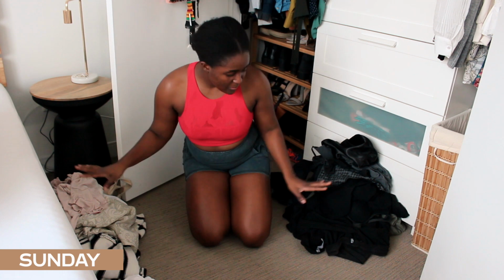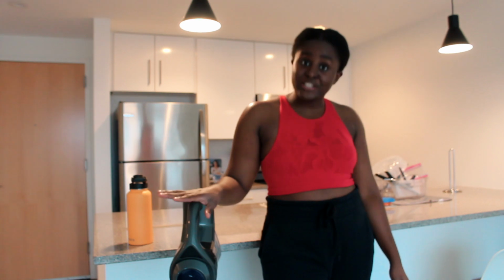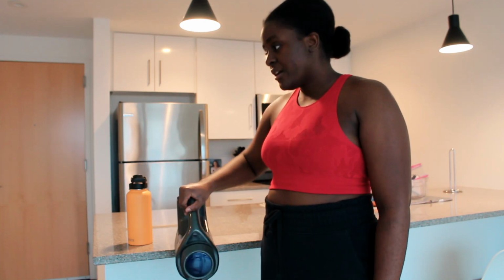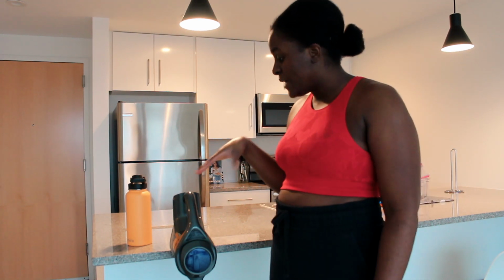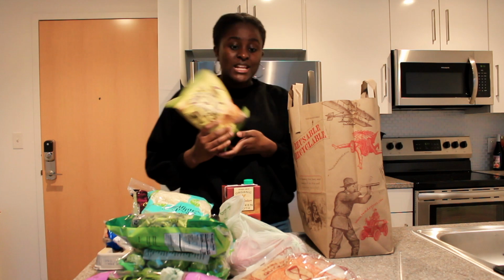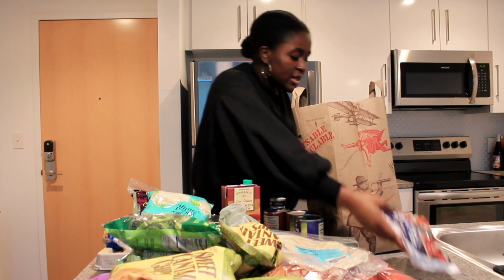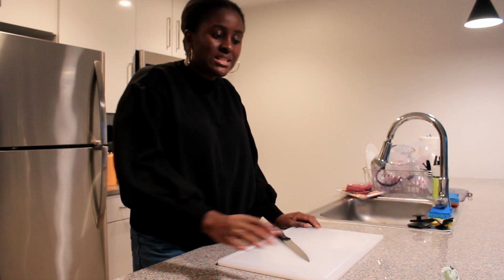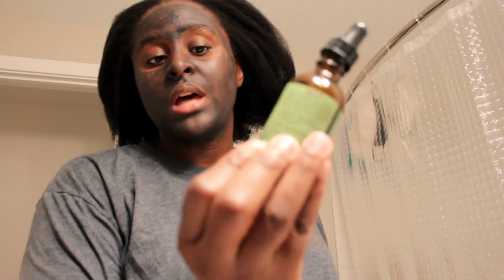Living Alone Diaries: Weekly Reset Routine | Cleaning, Trader Joe's Haul, Meal prepping, Skincare...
Living Alone Diaries! Here is episode 2 of my Living Alone Diaries series! Today I'm showing you my full weekly reset routine which includes cleaning, grocery shopping, meal prepping, skincare, and planning for the week. I hope this video is calming and satisfying for you! Happy watching! :)

If you're new to my channel: hi! I'm Emem Uko, a fashion, beauty, and lifestyle lover. I love posting lifestyle, fashion, college, hair content, and the occasional vlog! But most of all, I just love making videos and sharing who I am with you all. :)